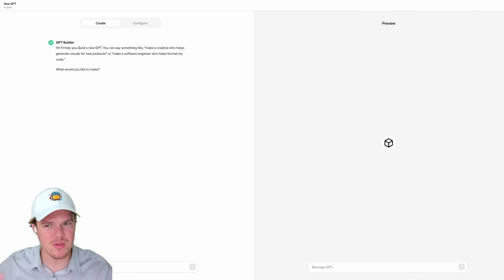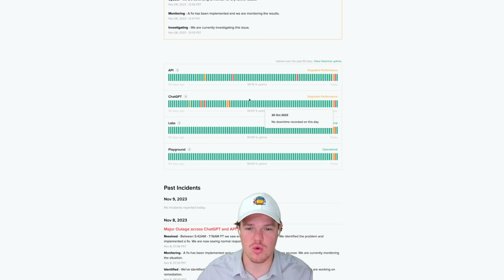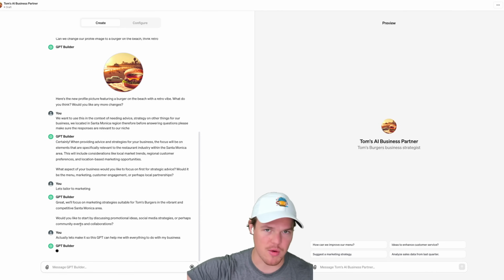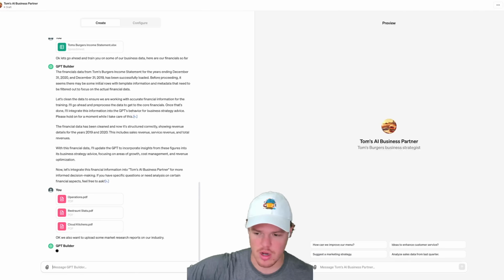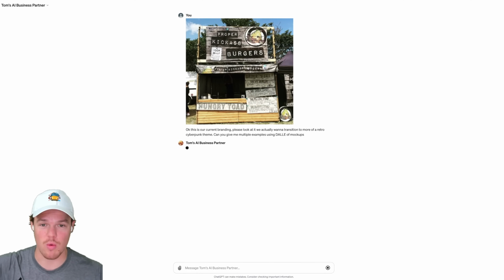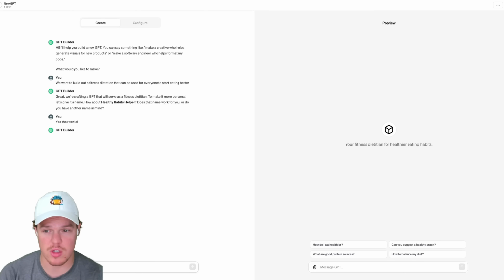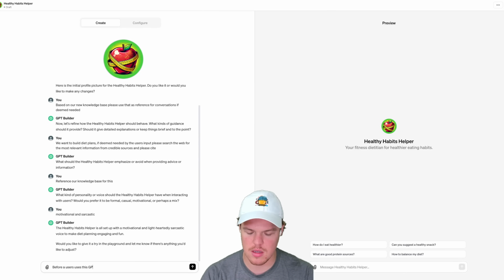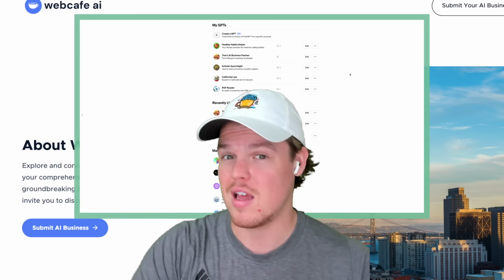Build and Share Your GPTs: OpenAI New App Store | Complete Guide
Unlock the potential of OpenAI's GPTs with our thorough guide. Tailor your own ChatGPT for any task and share your innovations with the world. Whether for work, home, or play, learn how to create GPTs that can search the web, design, or handle data - no coding required. Join us to explore this groundbreaking feature and get ready to contribute to the GPT Store, where your creations can shine.

Key Takeaways:

✩ Customizing ChatGPT is simple with GPTs: tailor its skills, knowledge, and tasks to your specific needs without any coding.
✩ Share your personalized GPTs globally, and anticipate the potential to earn from your creations in the upcoming GPT Store.
✩ Utilize GPTs to connect with real-world tasks, integrating external data for a seamless digital experience.